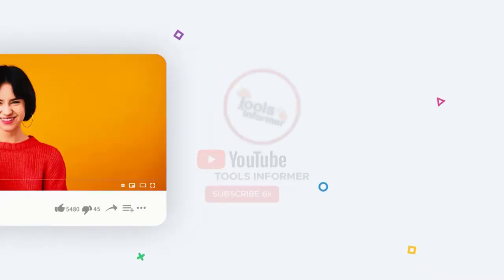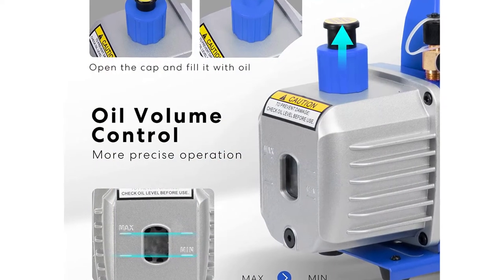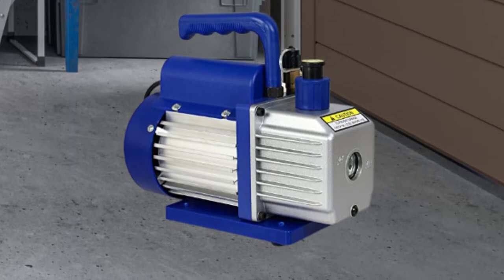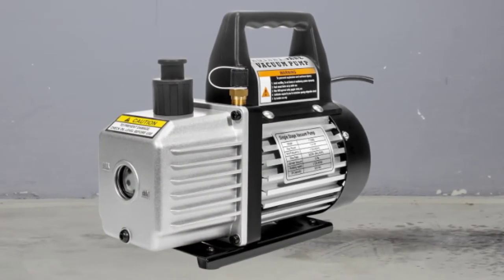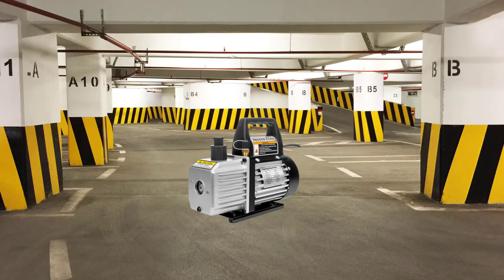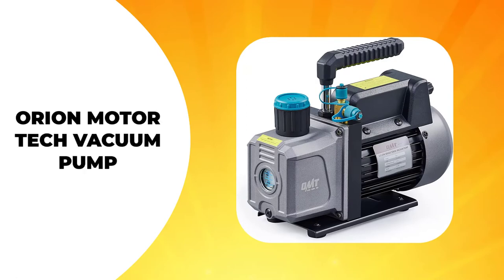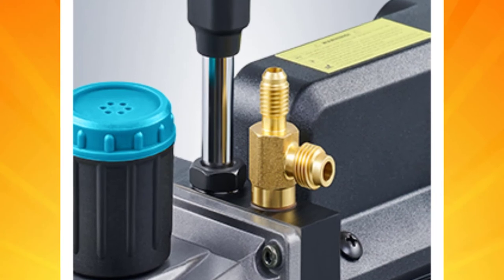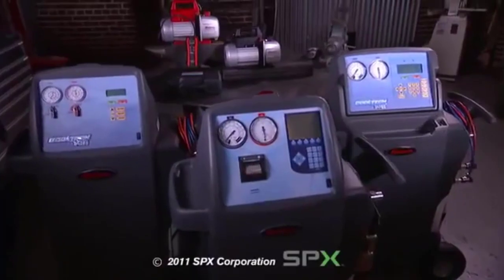Best Vacuum Pumps 2024 - Top 5 Picks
This Vacuum Pumps review video will show you 5 top-rated Vacuum Pumps to buy in 2022.

➜Links to the best Vacuum Pumps we listed in this video:
►Products LINKS◄
➜1. Vivohomme AC Vacuum Pump
➜2. ZENY Vacuum Pump
➜3. XtremepowerUS Vacuum Pump
➜4. Robinair Vacuum Pump
➜5. Orion Motor Tech Vacuum Pump

►TIME STAMP◄
00:00 INTRO.
00:25 Vivohomme AC Vacuum Pump REVIEWS.
02:04 ZENY Vacuum Pump REVIEWS.
03:26 XtremepowerUS Vacuum Pump REVIEWS.
04:48 Robinair Vacuum Pump REVIEWS.
6:23 Orion Motor Tech Vacuum Pump REVIEWS.
07:50 OUTRO.

What’s up, guys? Welcome back to Tools Informer.
Today’s video is on the best vacuum pump. You will usually need the best vacuum pump when servicing an air conditioning system. But even vacuum packaging and servicing an automobile might requireyou to have an AC vacuum pump.

Here are the top fivebest vacuum pumps:

Vivohomme AC Vacuum Pump
This Vivohomme AC Vacuum Pumphasa housing made from lightweight but heavy-duty die-cast aluminum alloy material for exceptional performance, durability, and portability. At the same time, it features an anti-slip rubber base. But its actualperformance comes from its powerful motor; the copper motor is solidand durable.

ZENY Vacuum Pump
This ZENY Vacuum Pumphas a housing made of a heavy-duty aluminum alloy that makes it work well and last a long time. But inside this casing is a copper motor generating ¼ horsepower. This vacuum pump has an impressive 3.5 CFM flow rate with this kind of power wielded by this highly durable motor.

XtremepowerUS Vacuum Pump
This XtremepowerUS Vacuum Pumphasa high-quality build and is highly functional to self-diagnose your air conditioning system. Its exceptional performance also makes it thevacuum pump of choice for recharging AC systems.

Robinair Vacuum Pump
This Robinair Vacuum Pump is a 2-stage unit designed to service your air conditioning and refrigerator. Since it features a 2-stage rotary vane, it yields more output at a 5 CFM flow rate. Of course, this incredible airflow rate comes from the more powerful 1/3 horsepower motor.

Orion Motor Tech Vacuum Pump

If you’re servicing an air conditioning system or an automobile, you will primarily use an AC vacuum pump as it’s the unit best suited for the job. But you will invest in the best vacuum pump for the greatestgain. Fortunately, these recommendations make finding the best unit easier and more manageable. If you’re looking for more tools for completing projects on time, watch out for our next video on Tools Informer.